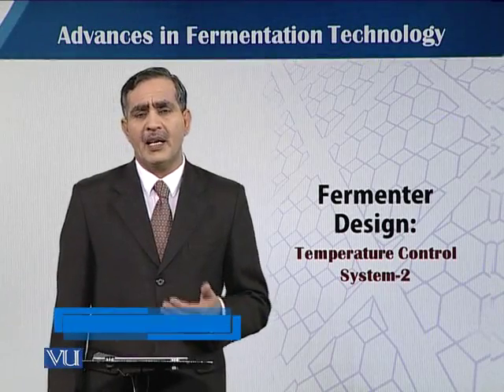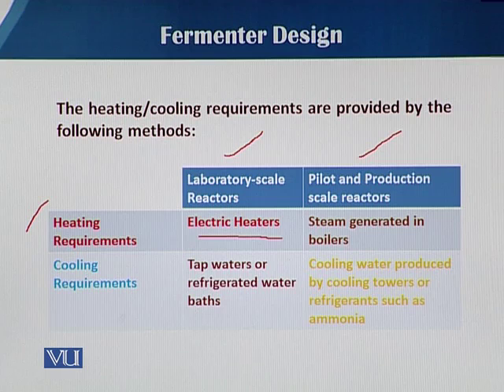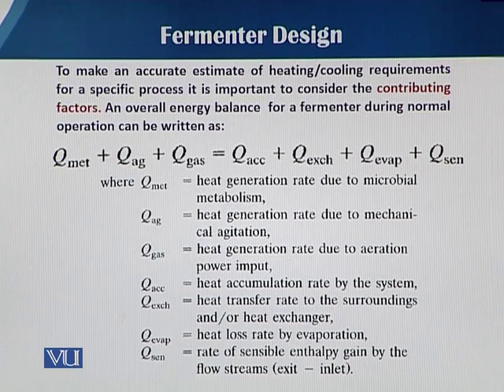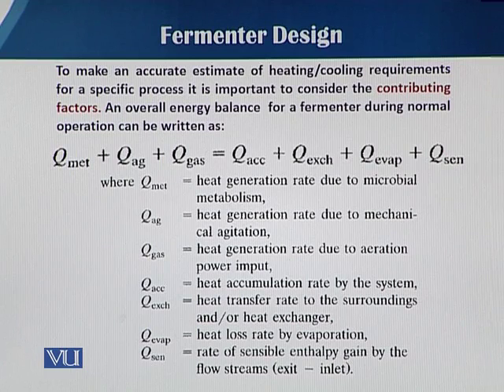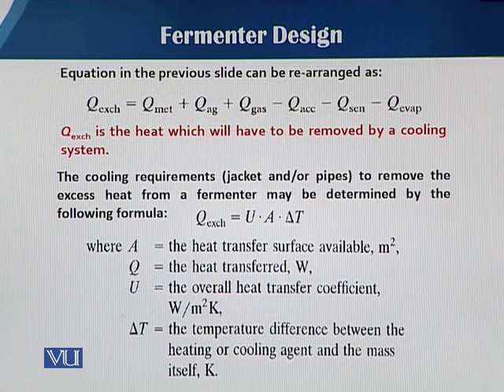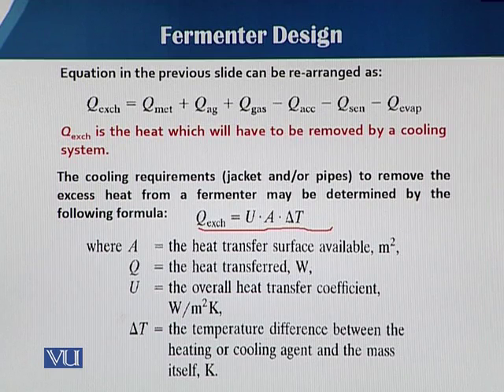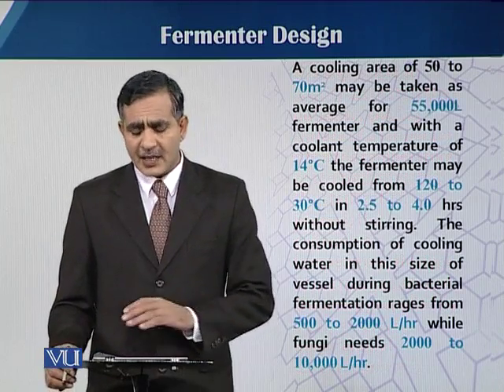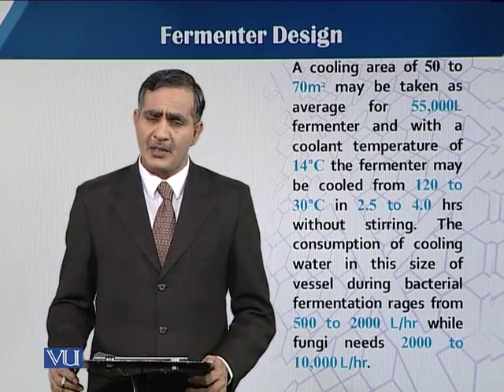BIO204_Topic045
Topic: 45